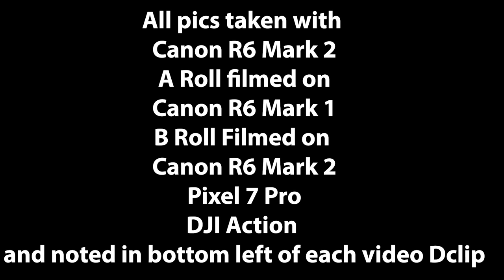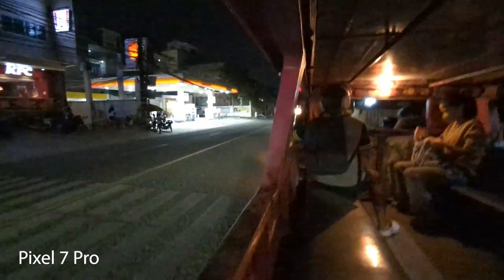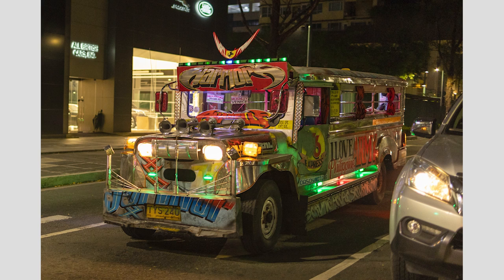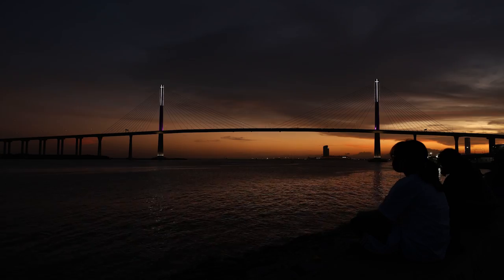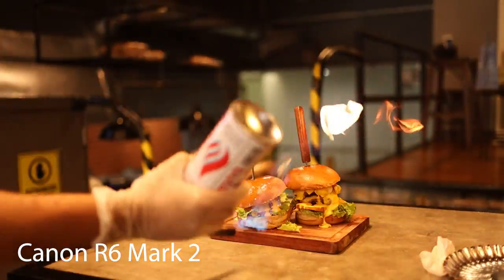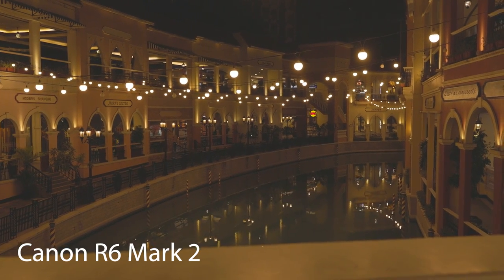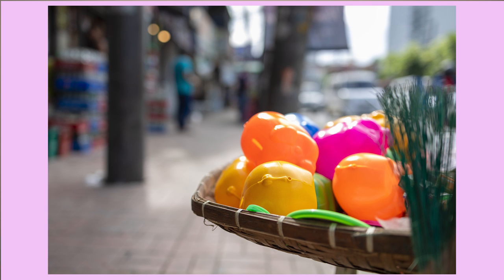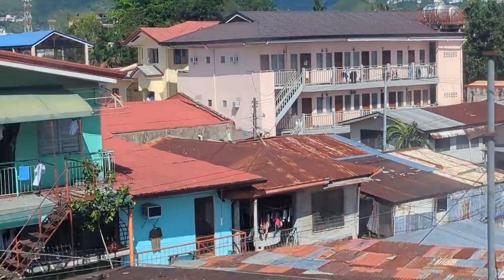Canon R6 Mark 2 - Street Review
R6 Mark 2 Amazon Au
R6 Mark 2 Amazon Global